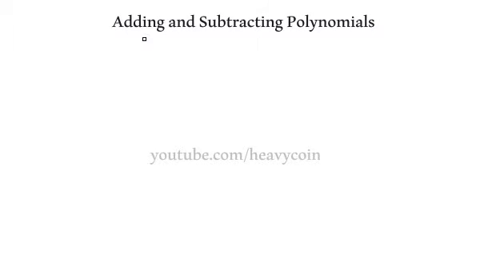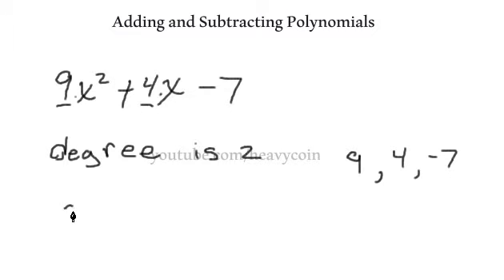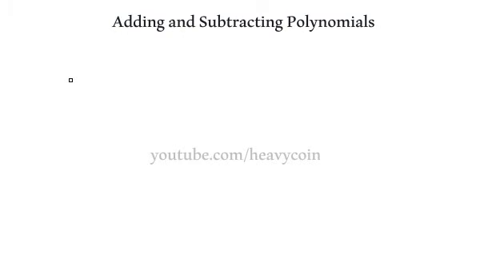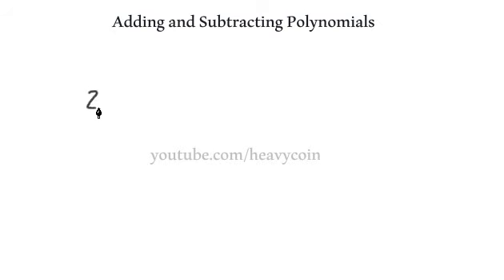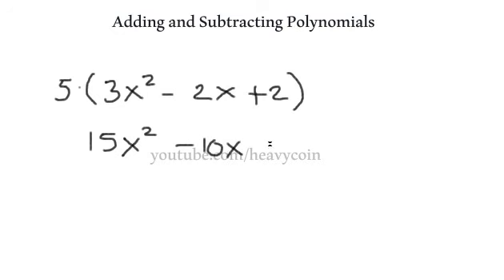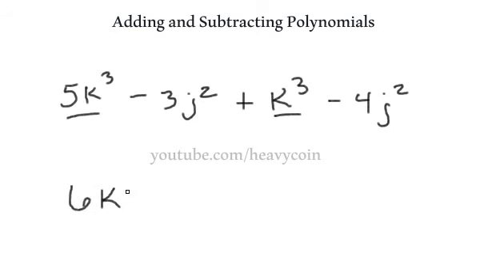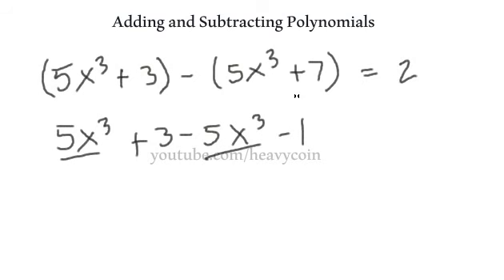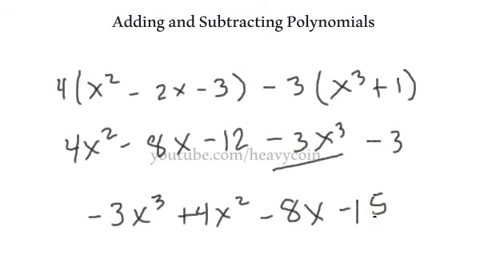Intermediate Algebra-Adding and Subtracting Polynomials